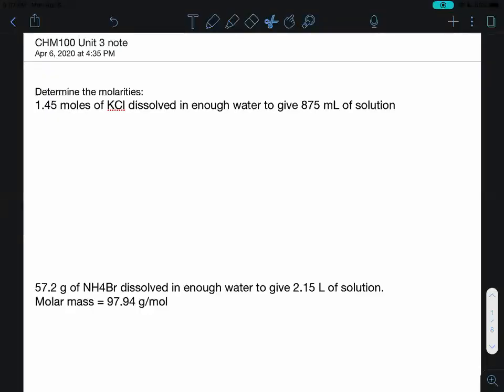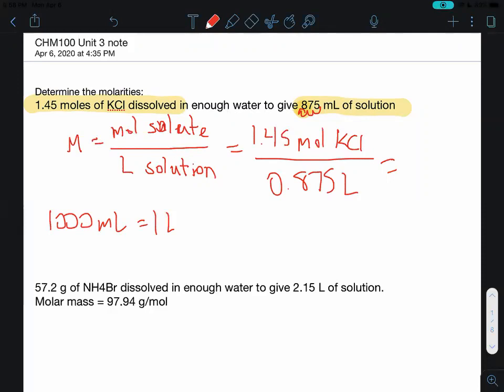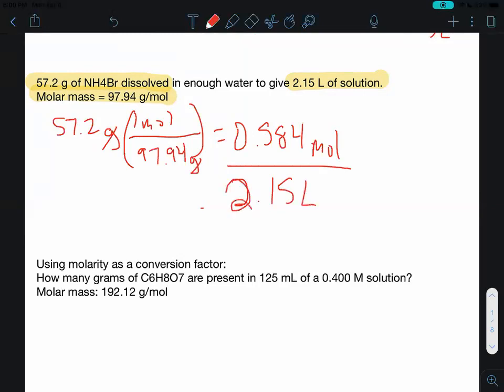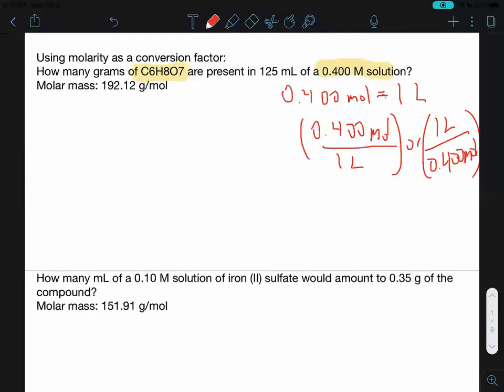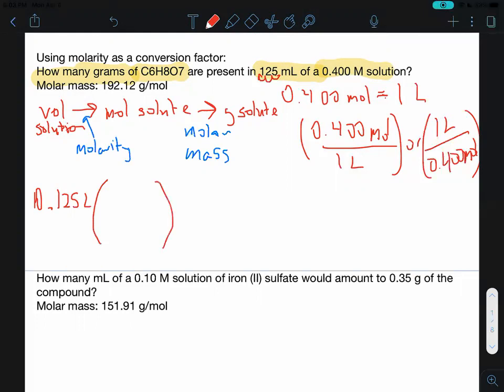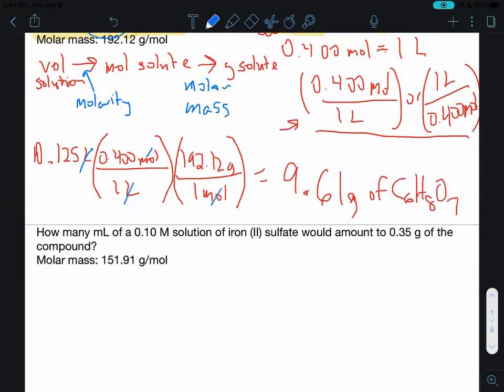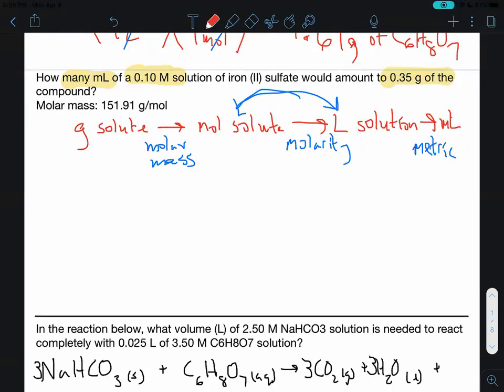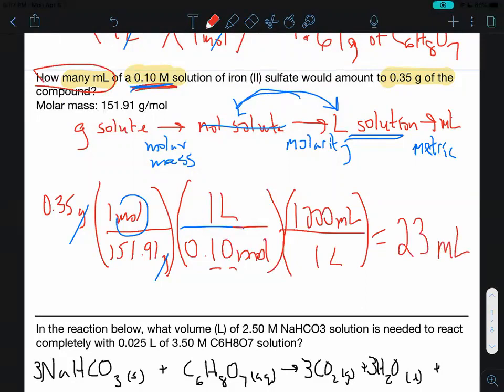Molarity practice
Lecture 9 practice problems